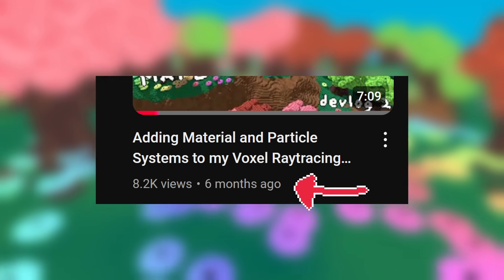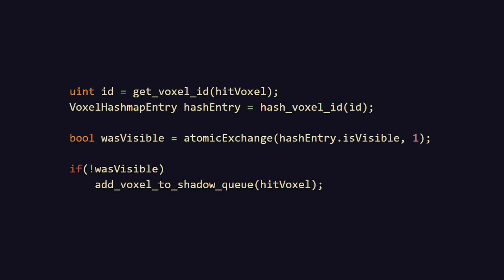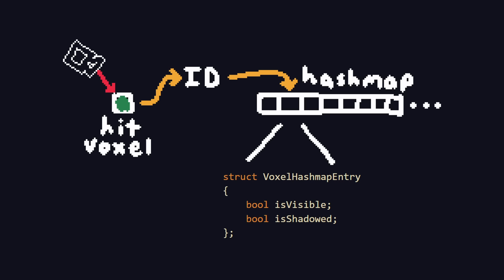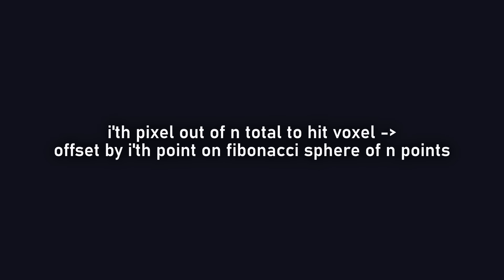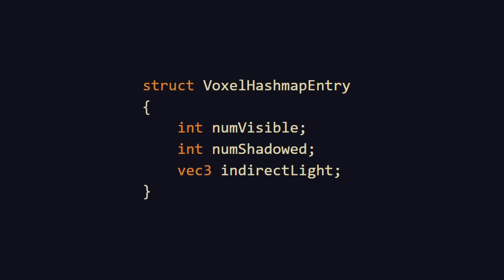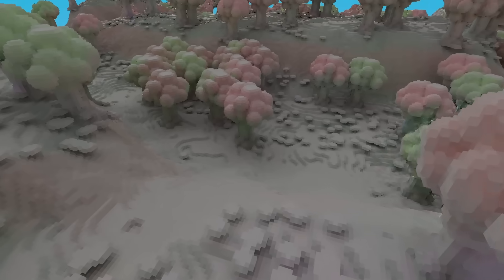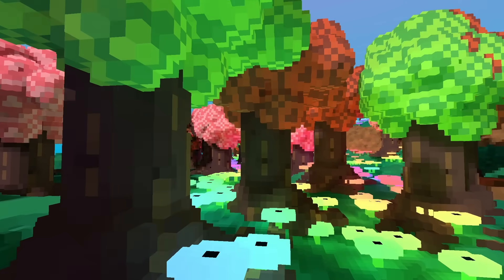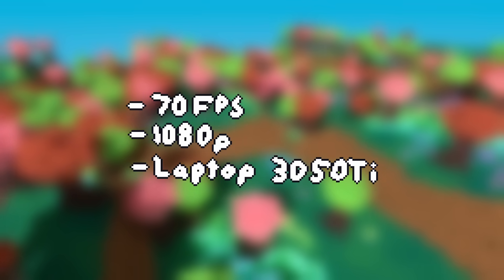Adding RAYTRACED LIGHTING to my Voxel Engine | Devlog 3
In this video, I show off the new raytraced lighting in my voxel engine, including hard shadows, soft shadows, and global illumination. I talk through my implementations for each.